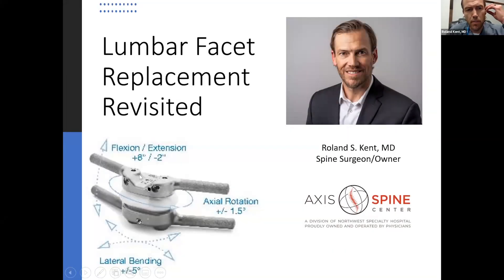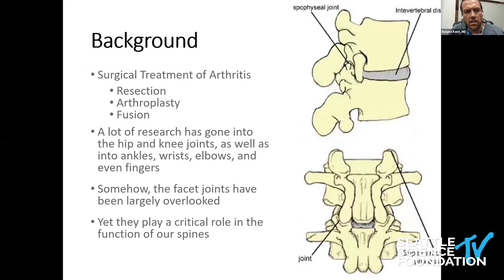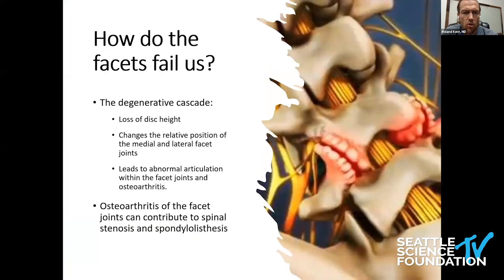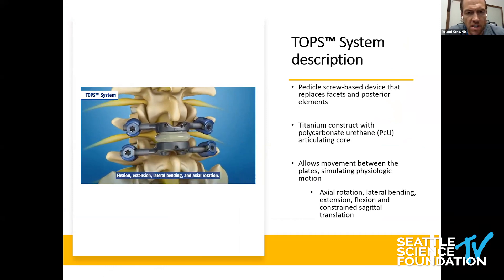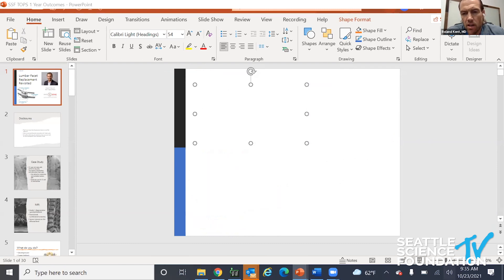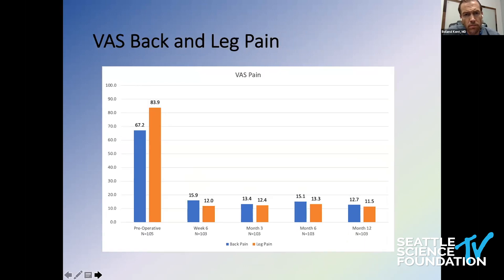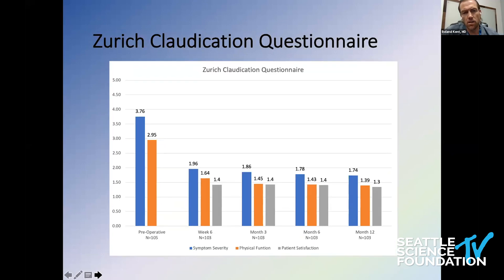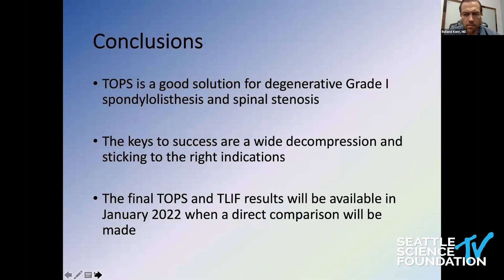Lumbar Facet Replacement Surgery Revisited- Roland Kent, M.D.